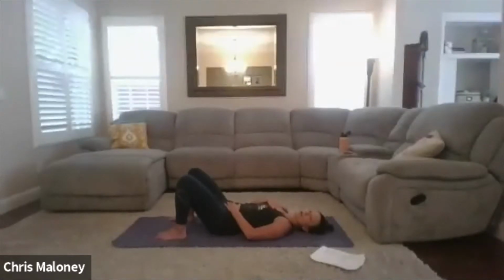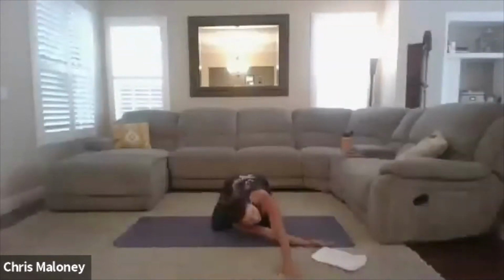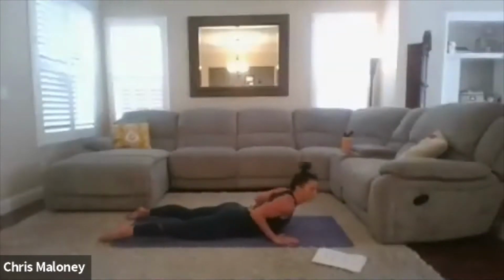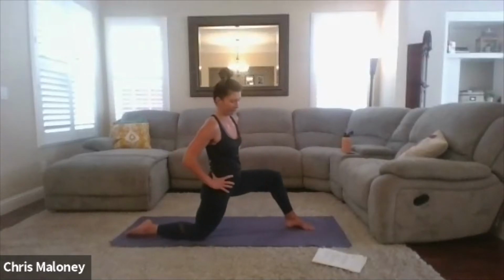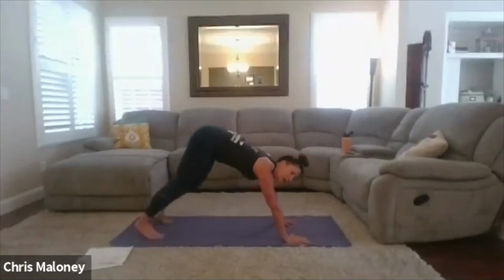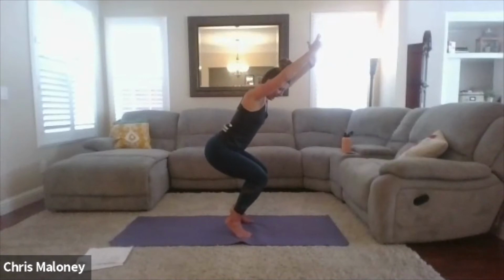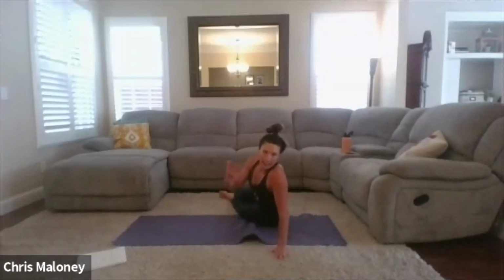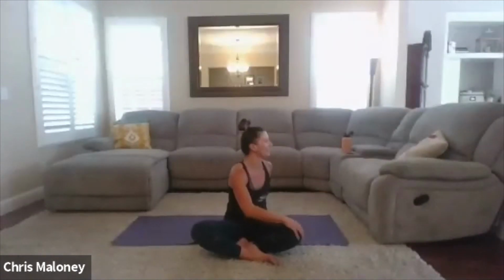2020 040420 FLEX & FLOW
Join Cassie of Shape UP! Boot Camps & Fitness to eliminate toxins and stress to feel refreshed and renewed. Flex & Flow to relieve tension, loosen the spine, and restore balance for improved posture, flexibility and strength!